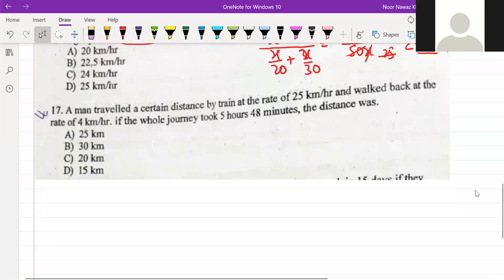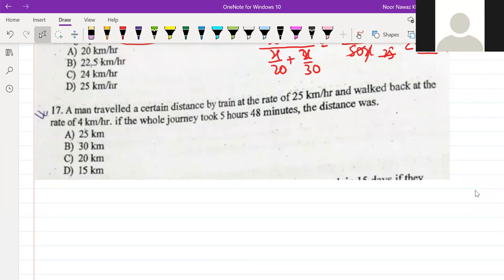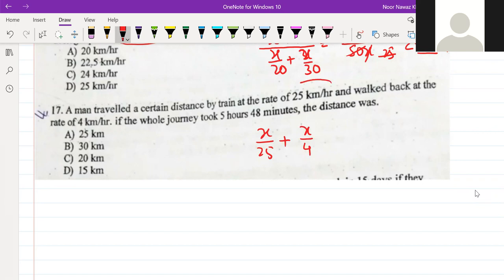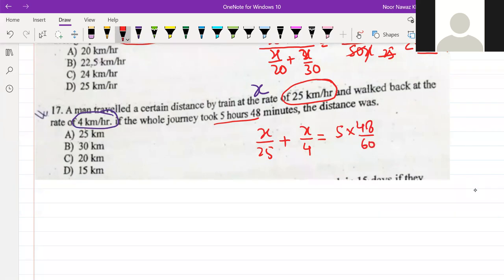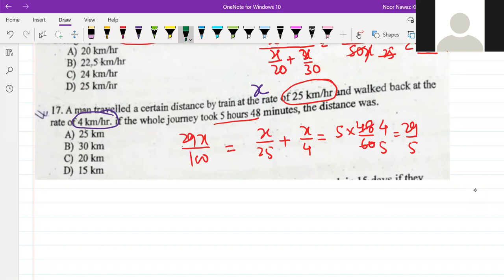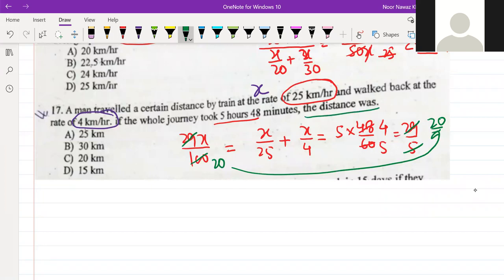Jamia Previous Year Entrance Paper Solution LLB BBA BA MBA